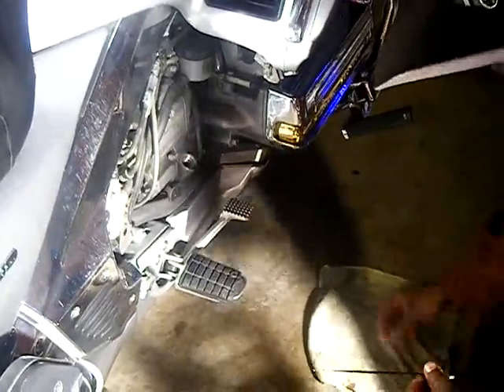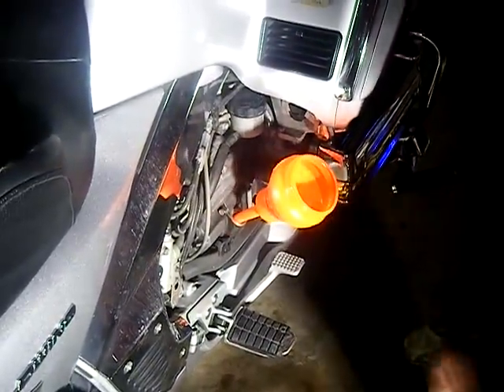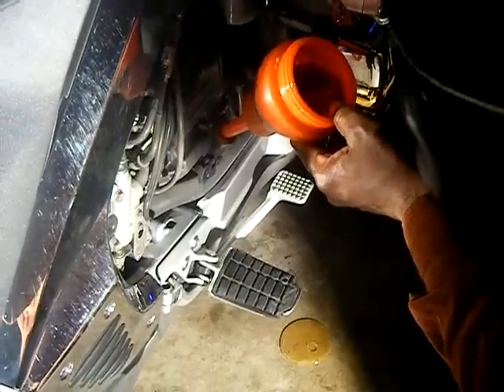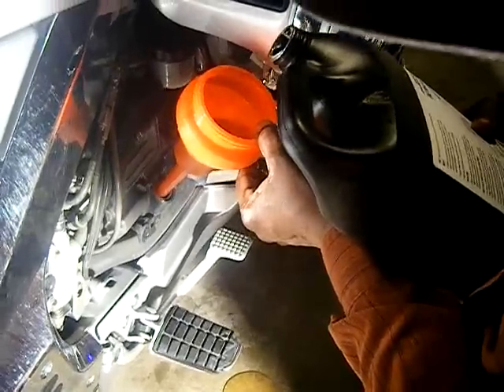Goldwing Oil Change Brother Cowboy 8